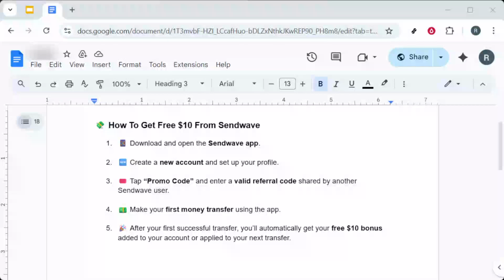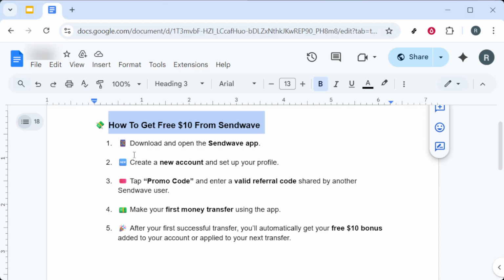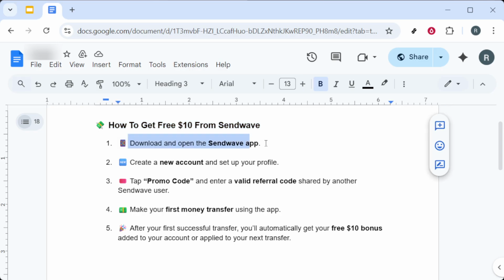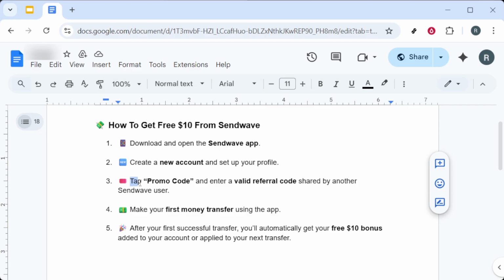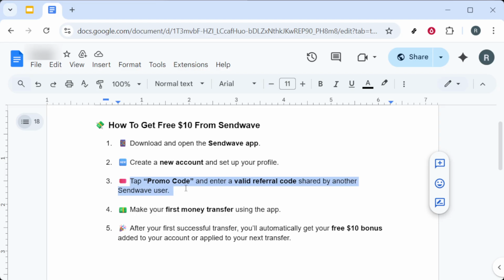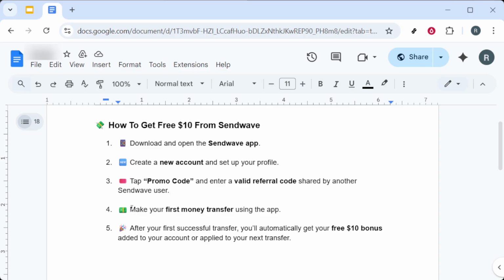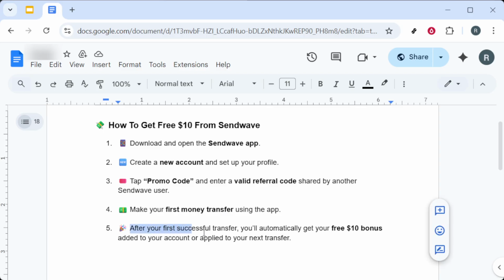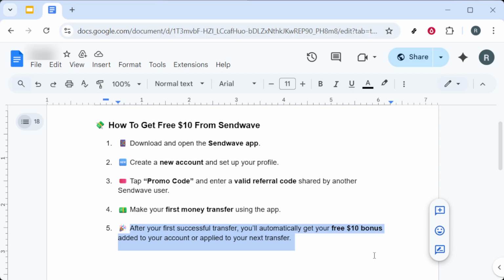How To Get Free $10 From Sendwave (2025)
You can earn a free $10 bonus when you refer a new user to Sendwave. This reward is available once they complete their first transfer. Here’s how to claim your Sendwave referral bonus.

👥 Ask them to use your link when signing up.

💵 Receive your $10 bonus after their first successful send.